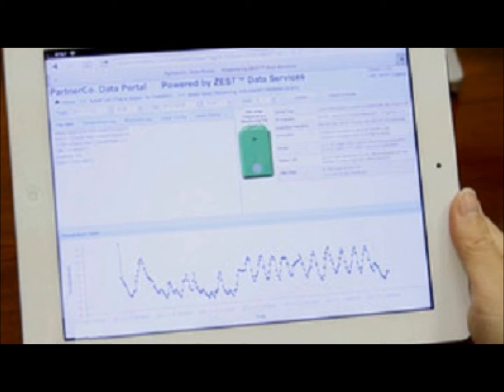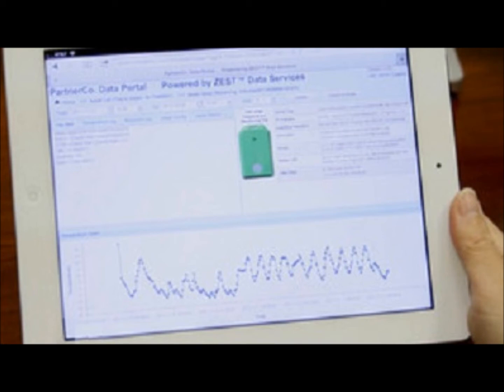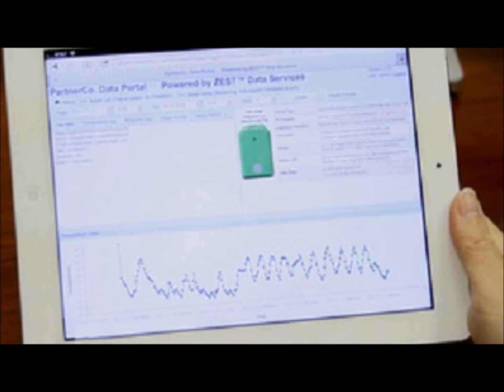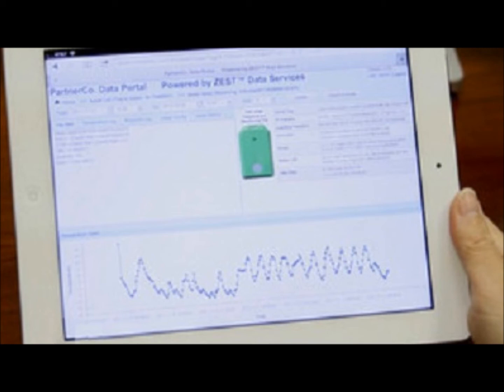Intelleflex Extended Capability RFID Tags-Kevin Payne, Trainer Communications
No charge/On-Demand BlogTalk Radio Interview, Intelleflex Extended Capability RFID Tags for Food Cold Chain Assurance with Kevin Payne, Senior Director of Marketing, Intelleflex Corporation.

Intelleflex Extended Capability RFID Tags for Food Cold Chain Assurance with Kevin Payne, Senior Director of Marketing, Intelleflex Corporation.

Kevin Payne is Senior Director of Marketing at Intelleflex where he leads corporate communications, partner marketing and demand generation programs.  He has led marketing teams at both start up and mid-sized hi-tech firms, most recently at i365, a wholly owned subsidiary of Seagate Technology.  He previously managed corporate and program marketing for Portal Software, SAS Institute and NEC Systems, Inc.

Agenda:
1. Introduction.
2. What is an RFID tag?
3. How would an RFID tag help food producers?
4. What information could the RFID tag track?
5. What are the benefits for consumers?
6. What other products and services does Intelleflex?

Kevin Payne
Senior Director of Marketing
Intelleflex Corporation